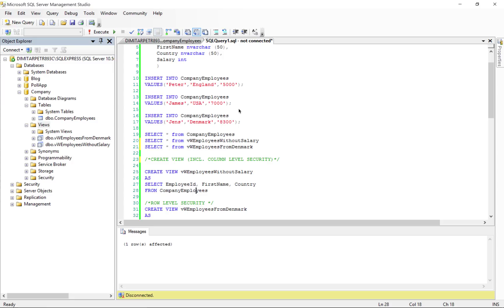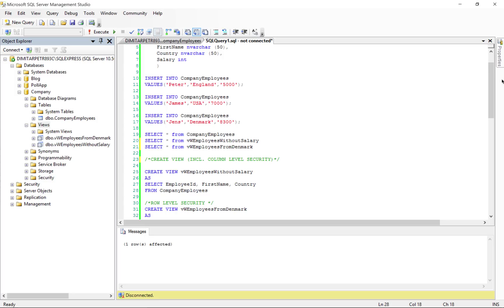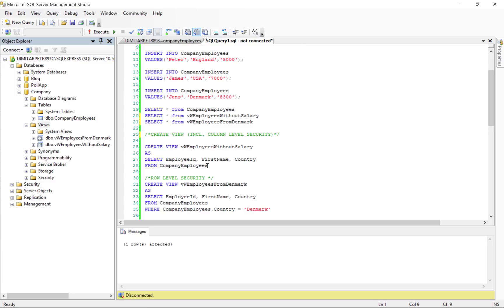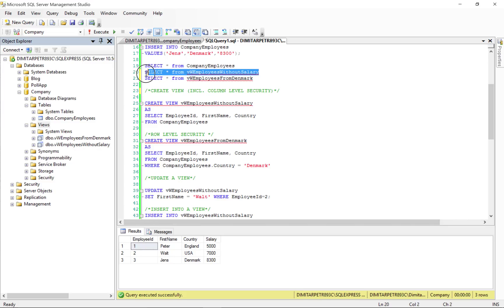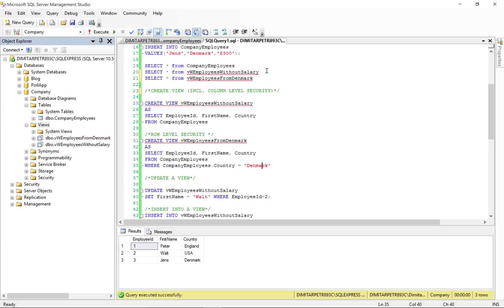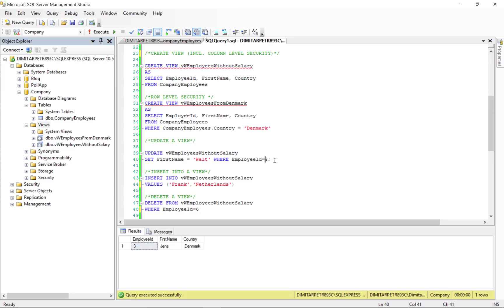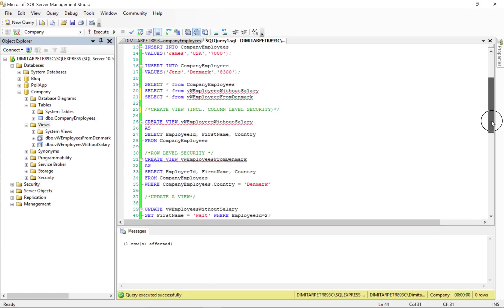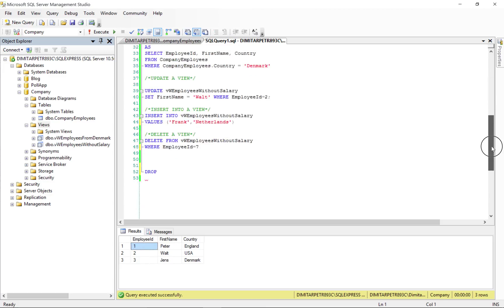Views in SQL - INSERT, DELETE, UPDATE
WEB DEV / EAAA2015